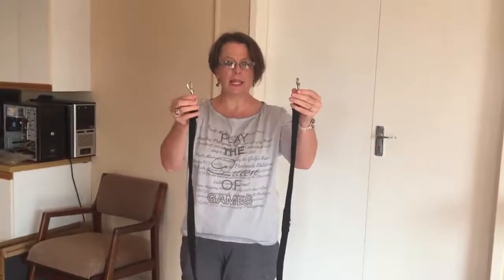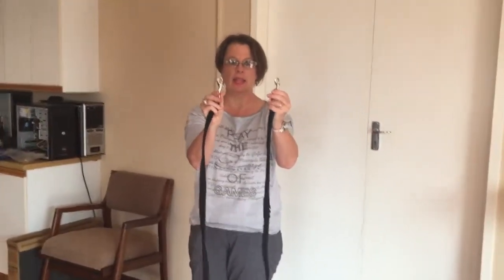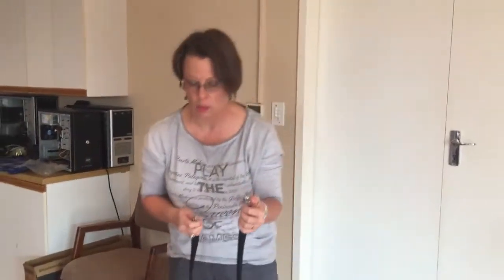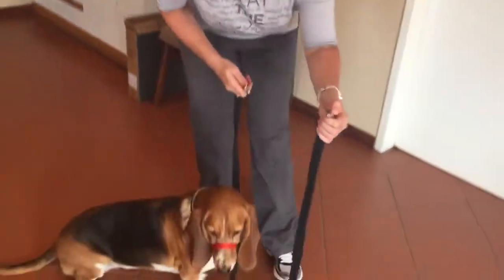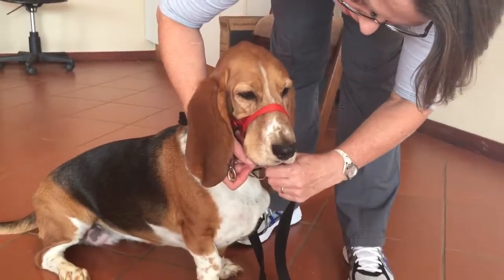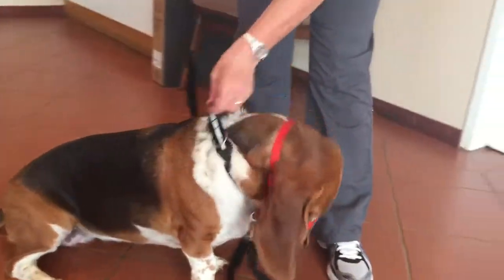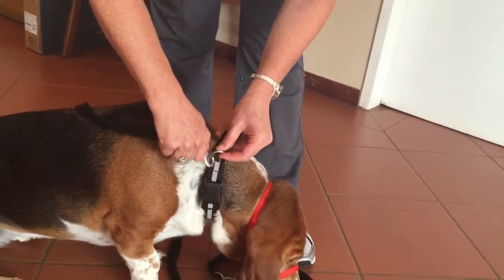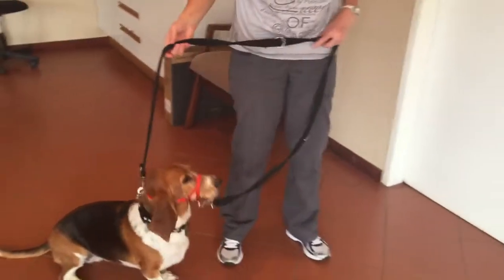08 Head collar - double clip lead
Description: Equipment for dog handling – Head collar – double clip lead.

Video production and editing: Dr Quixi Sonntag, Ms Jessica Humphreys, Ms Emma Zwart.
Main Demonstrator: Dr Quixi Sonntag.
Other Demonstrators:  Jessica Humphreys